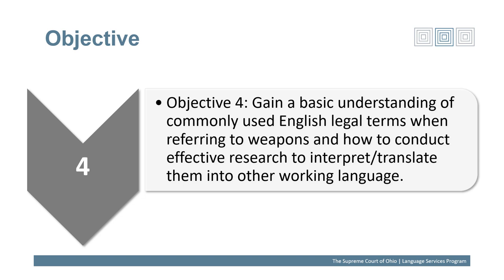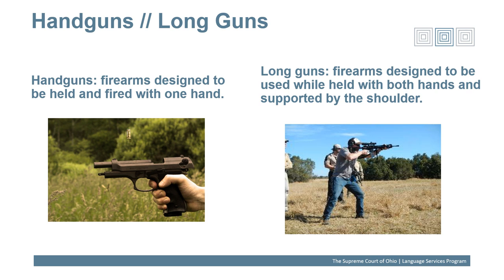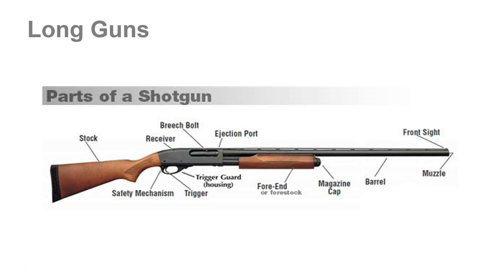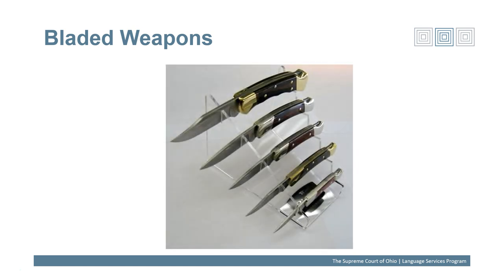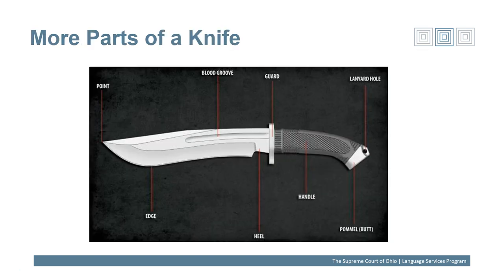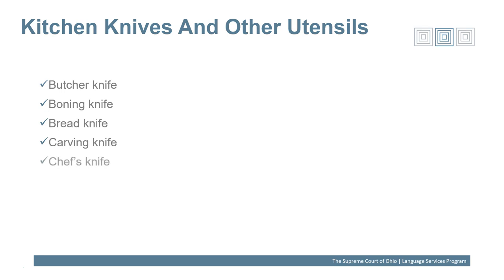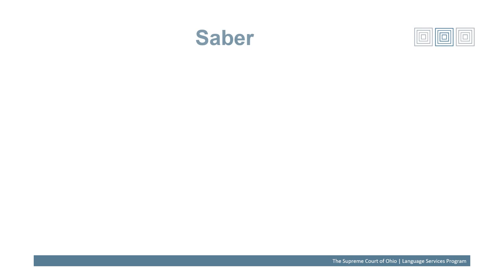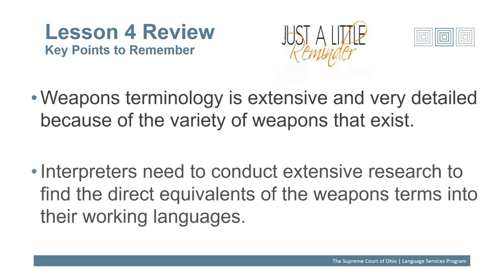Module 4 Lesson 4